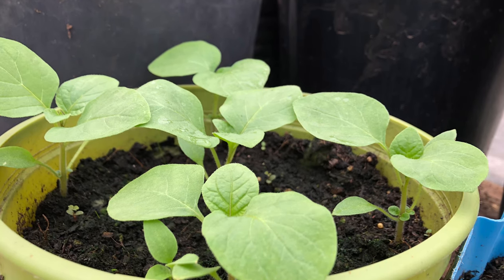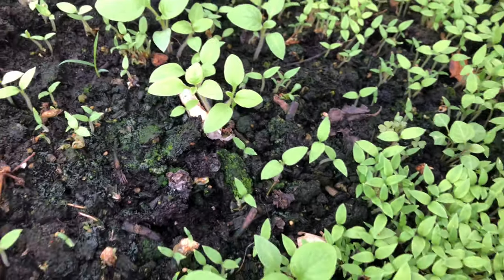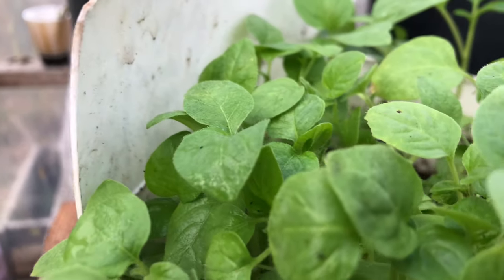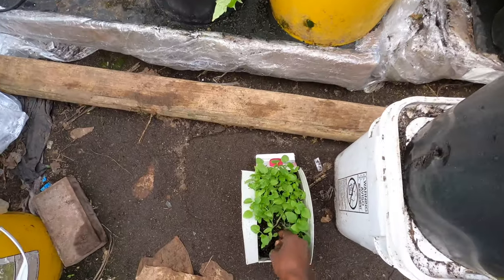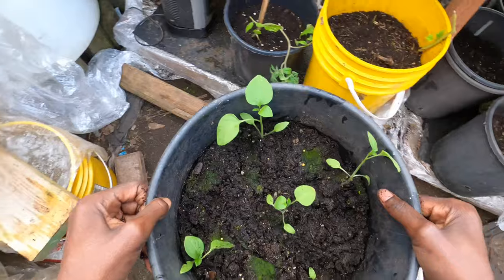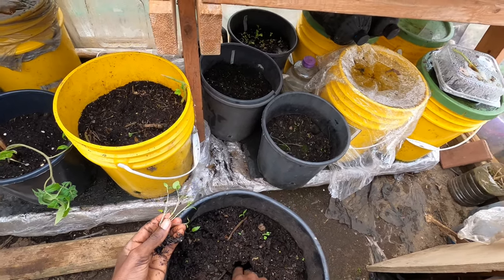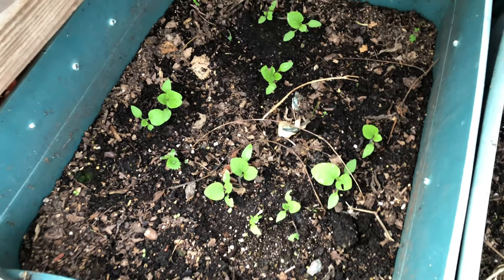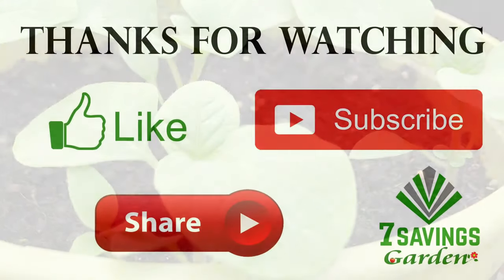Seed Starting and Transplanting huckleberry in the Greenhouse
brings you Seed starting and transplanting seedlings in the greenhouse.